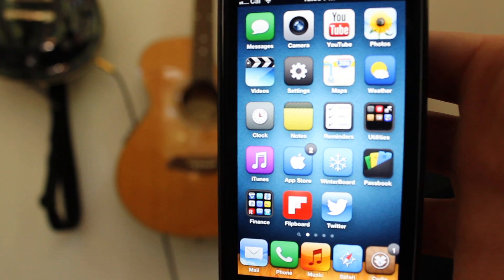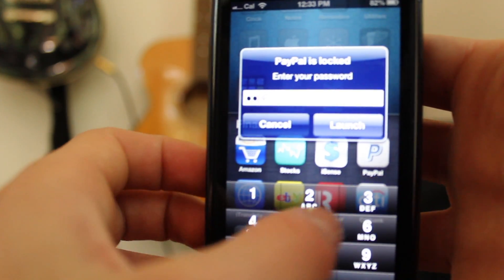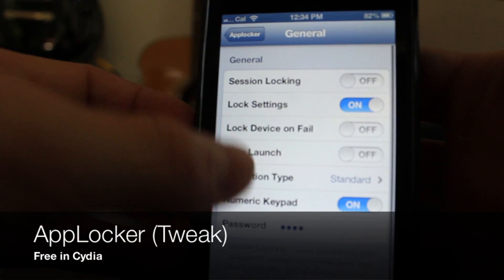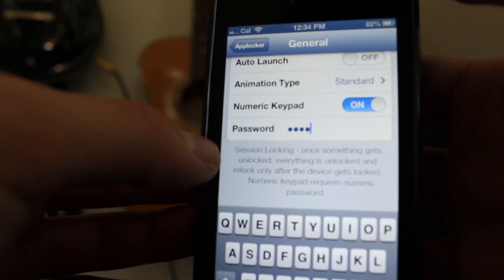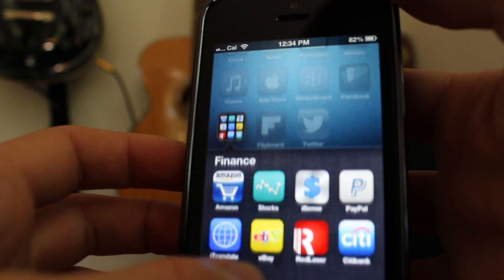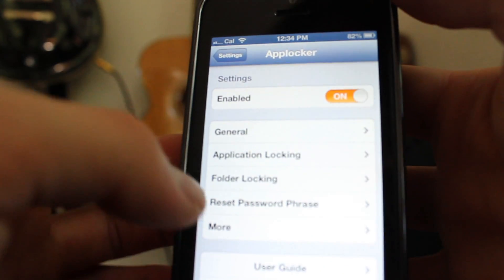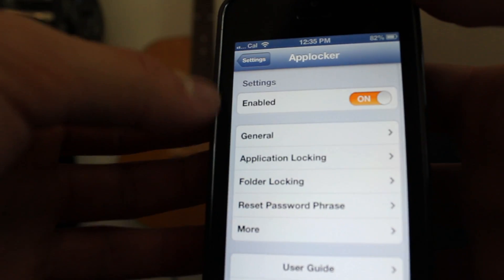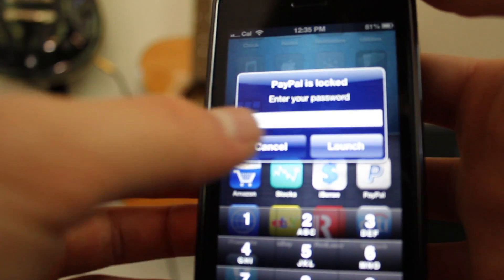How to Password Protect iPhone Apps/Folders with AppLocker Free! (HD)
How to lick individual apps and folders with applocker! its free in cydia if you add this source: ihacksrepo.com

Or on Facebook!

Jailbreak Central is a youtube channel that features the best tutorials, tips, tricks, hacks, mods, news, releases, and more all in one place